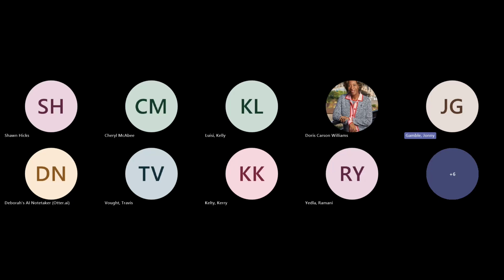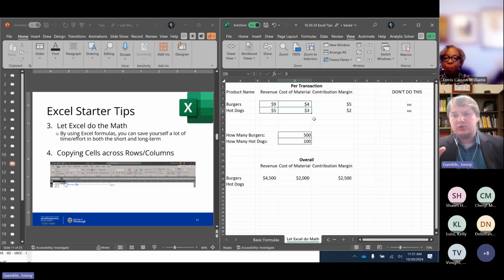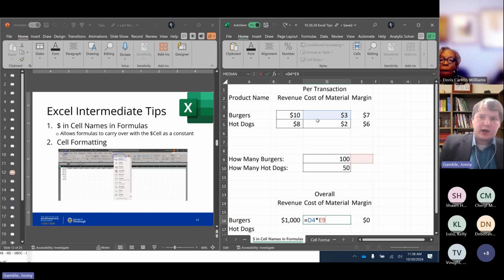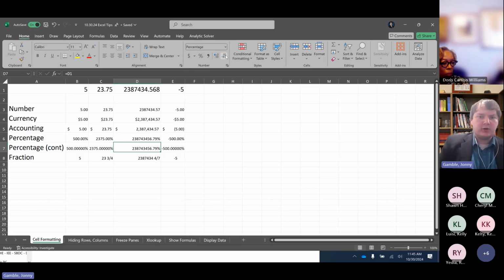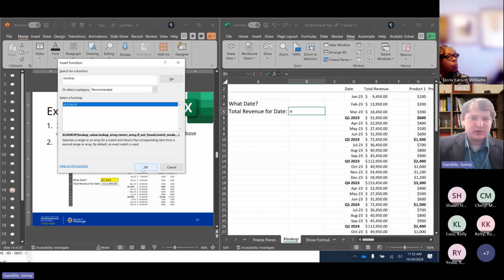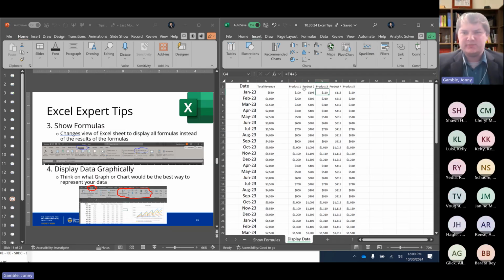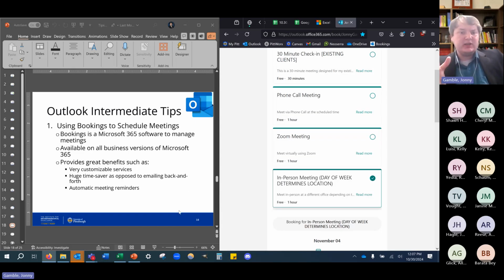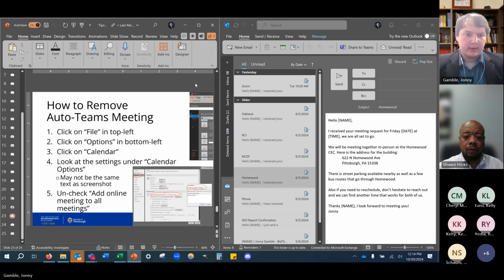Advanced Techniques for Using Microsoft Excel & Microsoft Outlook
Jonny Gamble provides tips and time-saving techniques for beginners through advanced users.